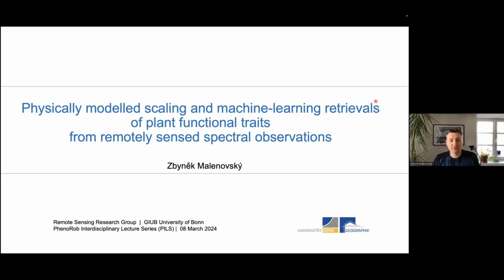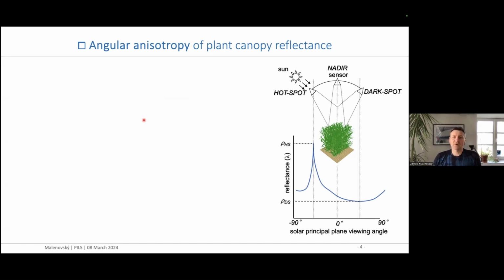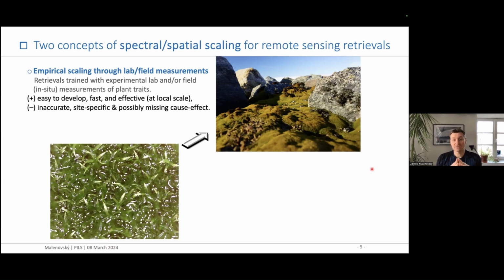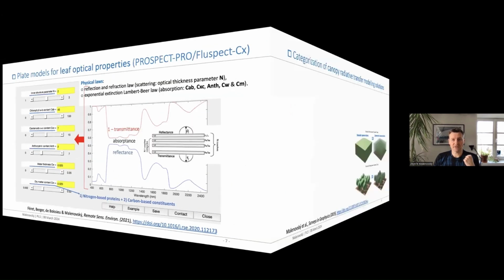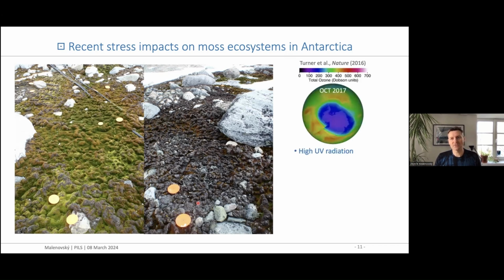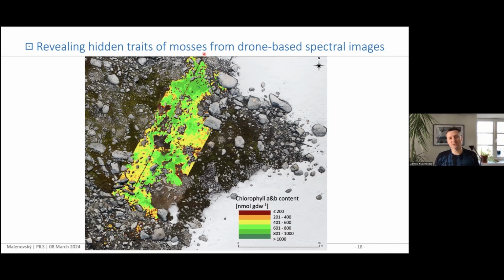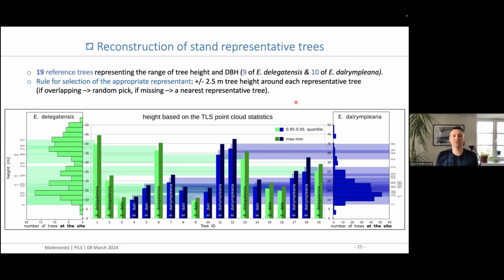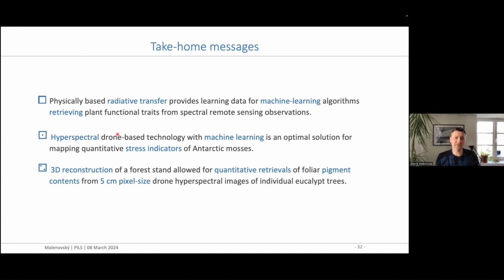Physically modelled scaling and ML retrievals of plant traits from remotely sensed spectral observ.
Zbyněk Malenovský presents in this PhenoRob Interdisciplinary Lecture Series [PILS] "Physically modelled scaling and machine-learning retrievals of plant functional traits from remotely sensed spectral observations"
He is an optical remote sensing and plant eco-physiology scientist based at the University of Bonn.